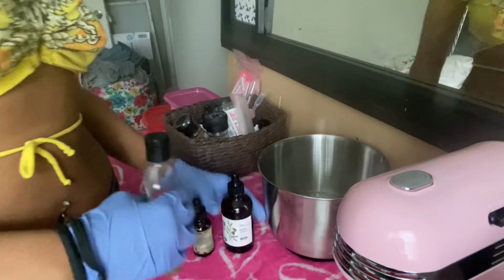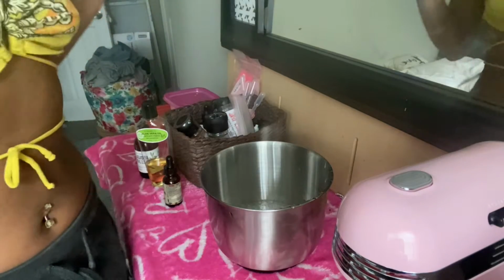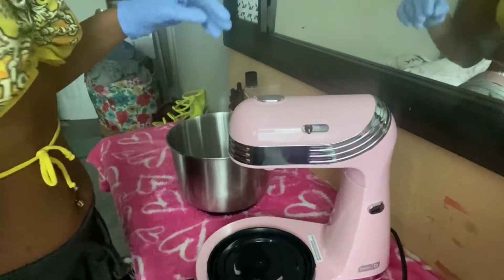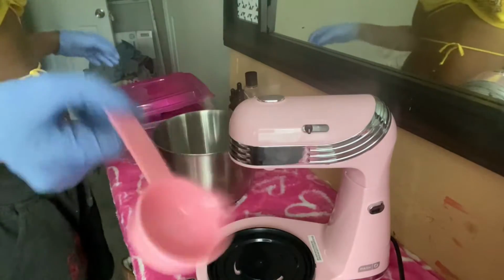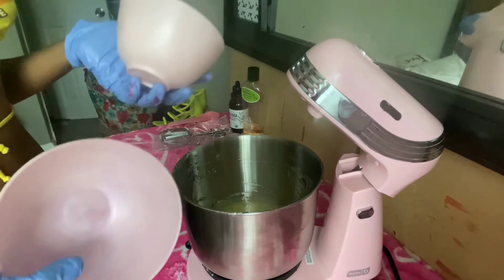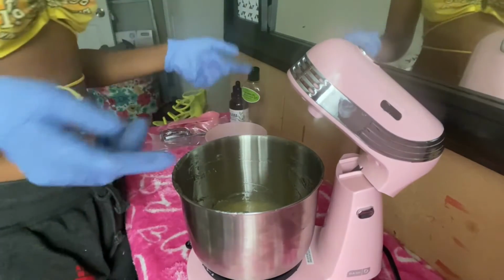ENTREPRENEURS VLOG - Filing lipgloss tubes+ adding new products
Hey beauties and bows welcome or welcome back to another video, if you like this video make sure to give a thumbs up and leave a comment stating what you would like to see next, also don’t forget to subscribe.